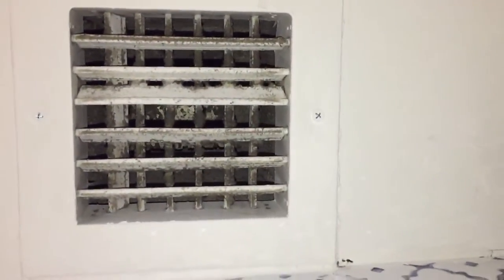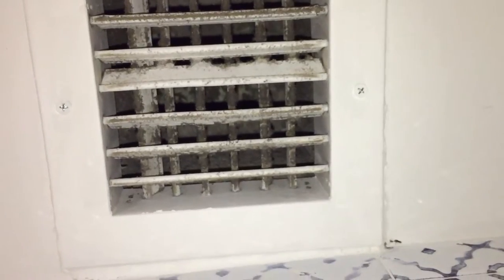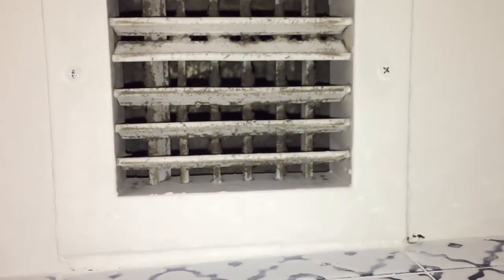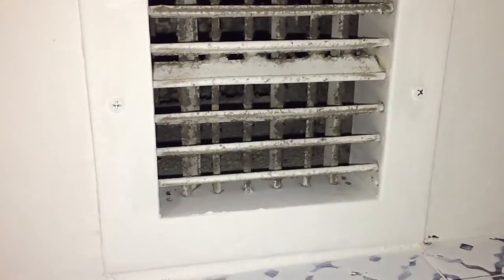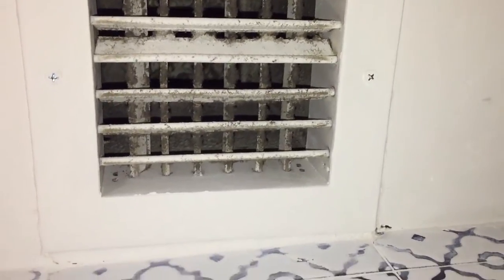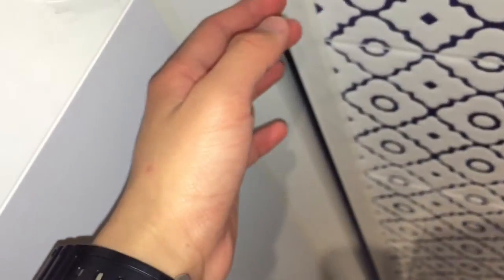Restaurant restrooms: THE SAME OLD VENTILATION DESIGN FLAW!!!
Copyright/Privacy disclaimer: UNLESS THEY ARE OF STRANGERS' RESIDENCES, You may use my videos, as in use them in your videos, whether on YouTube or social media (Facebook, Twitter, Google+ etc), or other non-commercial uses, but it would be excellent if you credit me as "Kat TheFanEnthusiast" from YouTube. You may take screenshots of my videos and use them on your slideshows, post them on social media etc. However, the scene must not contain my, or others' faces, and if it does, please blur them. Please do not re-use videos of others' residences. I just want to be safe.

Tags: kat fan washroom bathroom lavatory washroom toilet